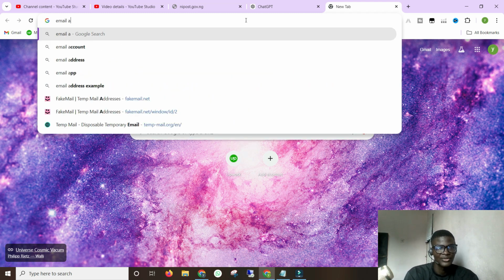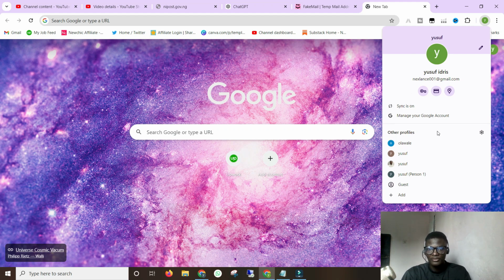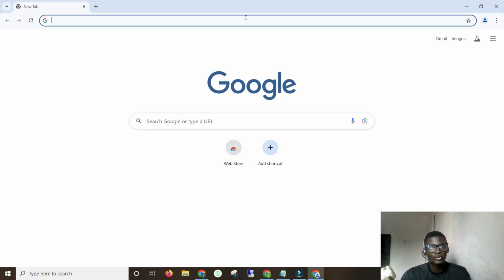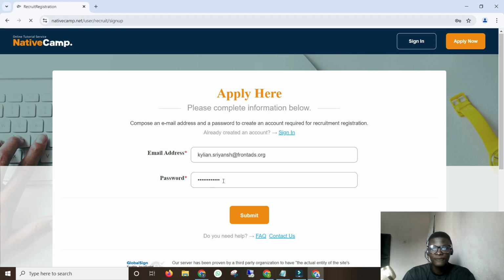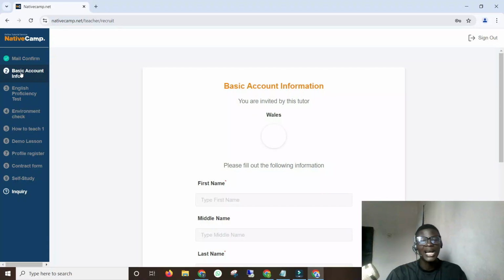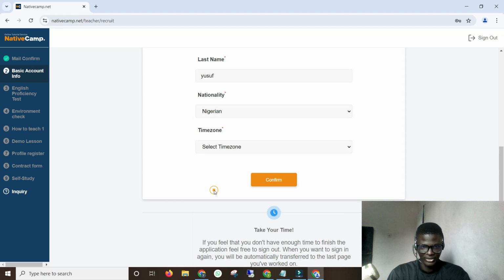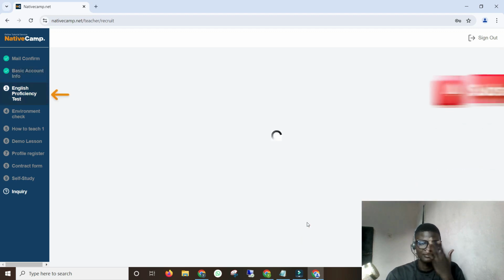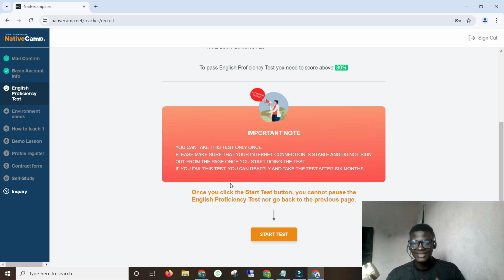Failed Native Camp Demo Lesson? Here's What to Do Next to Succeed!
Teach English online - this company is HIRING! Online English Teaching Jobs are a great way to make money from home, without degree or experience.

Yes, you can teach English online without a degree and without any experience. You can become an English tutor and all you need to do is to be able to speak fluent English. You can work your own hours, from home, and make a great income from anywhere in the world.

Nativecamp is a company where you can tutor English to others. You can be located anywhere in the world.

Nativecamp pays $8 - $20 USD an hour, and they are currently looking for Tutors, so you should go ahead and sign up right now.

Why should you teach English online? Well, if you have spare time, Nativecamp is a pretty great option, because you can work your own hours. You can work 1 hour a week or 50 hours a week, it's really your choice.

Nativecamp even has what's called "Preferred Hours" where you will get paid even if you don't actually get any students. Watch the video to find out how :)

You can be an English tutor without a degree, without any experience. All you need to do with Nativecamp is to just chat to students online. There are tons of people all over the world who want to study English and they need "practice partners".

So as long as you can speak fluent English, you are qualified get work the online English teaching jobs and to be an English Tutor on Nativecamp!

ABOUT ME
Hi I’m YUSUF OLAWALE IDRIS, CEO Nexlance ltd, Professional content writer, ghostwriter, blogger and A Published Author.

Get ready to transform lives and your bank account with these incredible online teaching platforms. Your journey to worldwide impact begins here! 💼🌎

Thank you again for watching and supporting our channel!